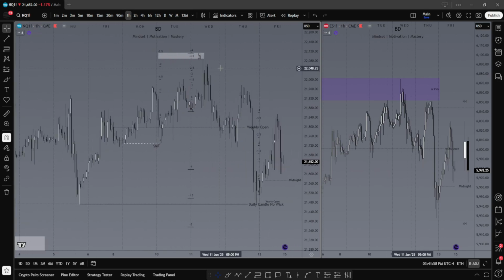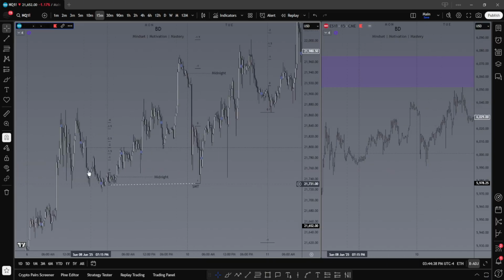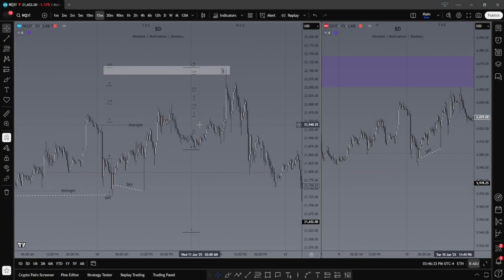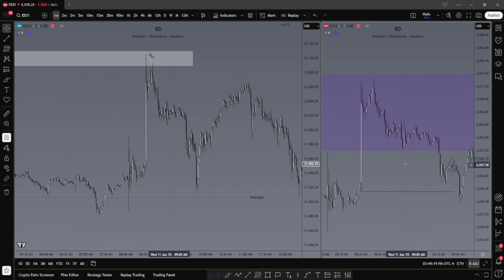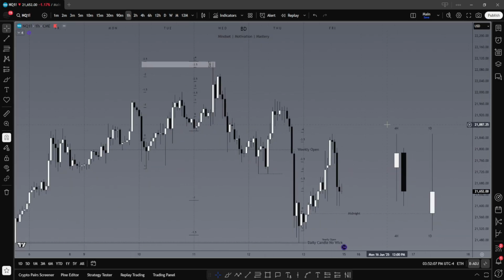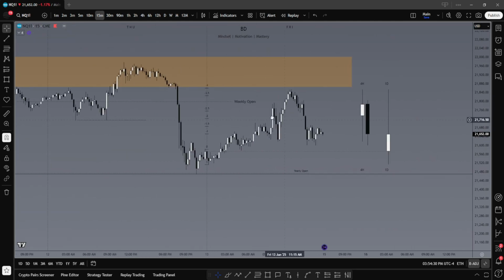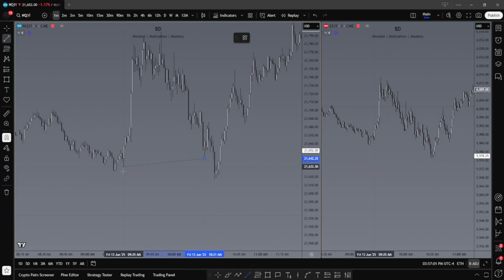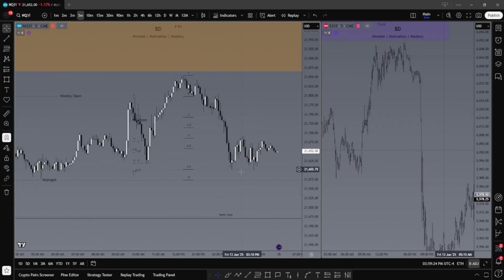Price Delivery is more than buyers and sellers...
Inside this video I show you the power of the stdv and how there is much more to price delivery than buyers and sellers.